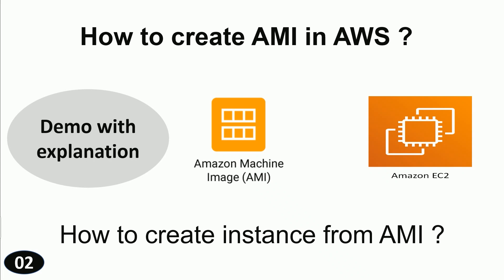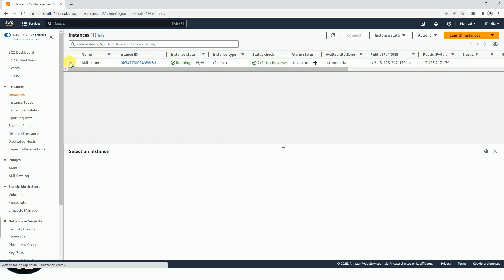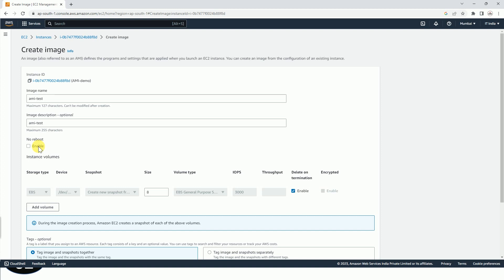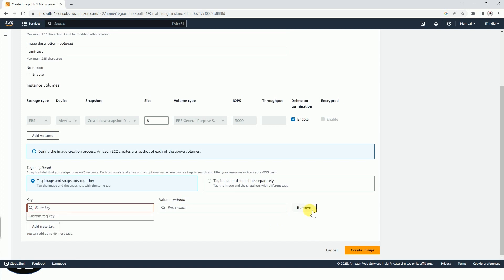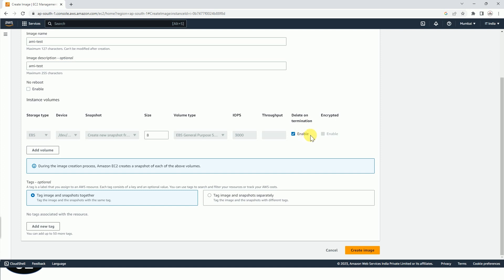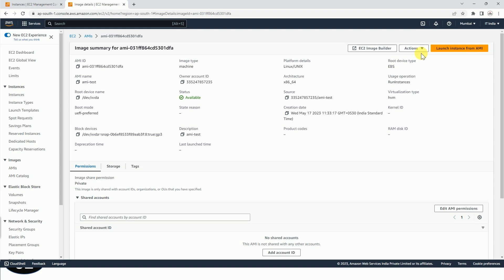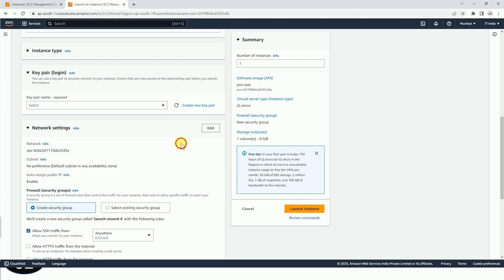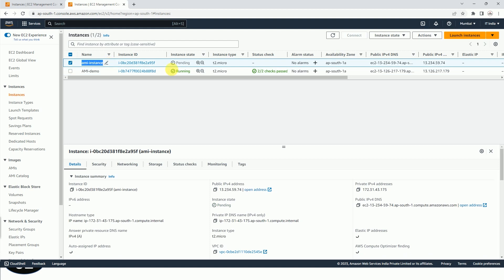How to create AMI in AWS | AWS Tutorial Part -02 | Amazon Machine Image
How to create AMI in AWS,
Amazon Machine Image, AMI,
AWS tutorials, AWS demo,
SSM, Session manager, putty, SSH keypair,
SSM agent, port 22, SSH service,